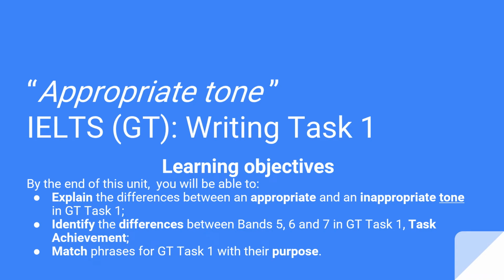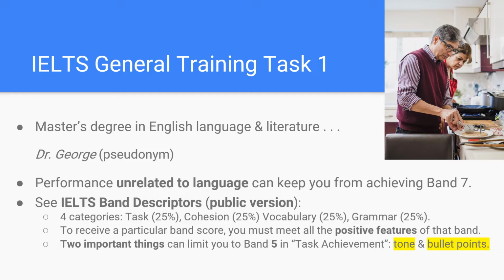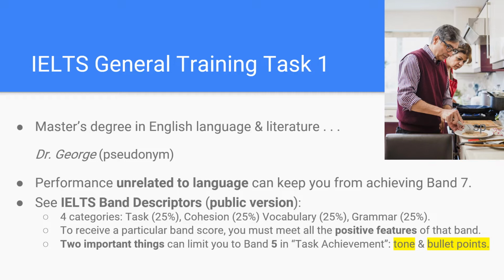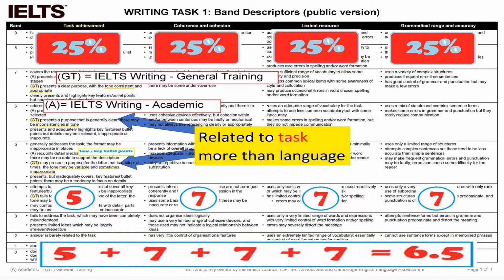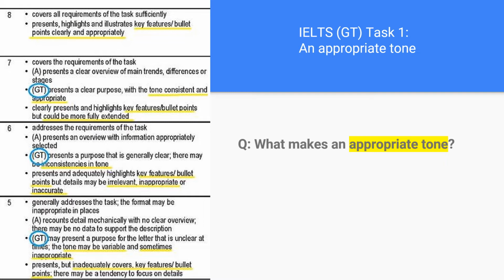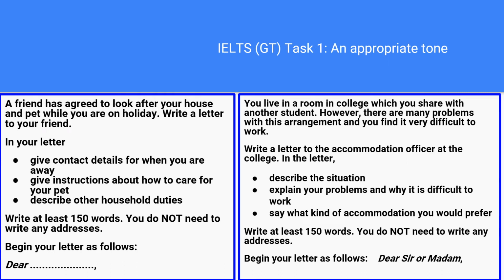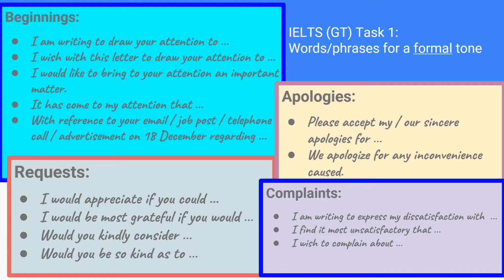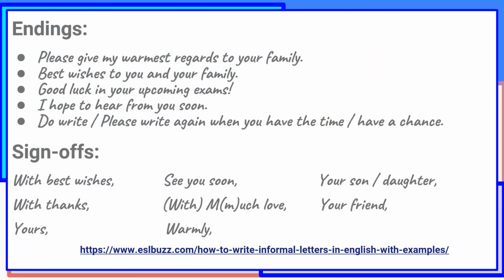IELTS General Training (GT) Task 1: Using an appropriate tone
This video is all about ensuring you have an appropriate tone, which is an important feature of the Task Achievement category of Task 1 in the IELTS General Training  Writing test. You'll learn 3 things by watching this video.

First, by the end of the video, you will be able to explain the difference between an appropriate and an inappropriate tone, which is something many test takers are not clear on.

Second, you will be able to identify the main differences between what makes up a Band 5, Band 6 or Band 7 in the Task Achievement category from the IELTS public version band descriptors.

Finally, by the end of this unit, you will be able to match a list of phrases that are common in letter writing in English, with the particular purposes of a letter. If you can correctly match an appropriate phrase with a letter’s purpose, you’ve taken an important step toward getting an appropriate tone in Writing Task 1 of the IELTS General Training test.